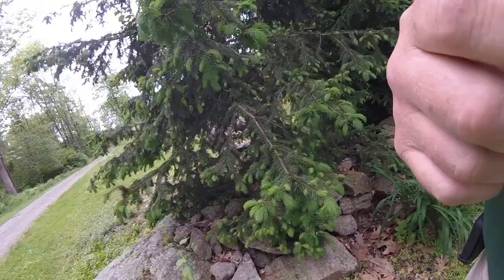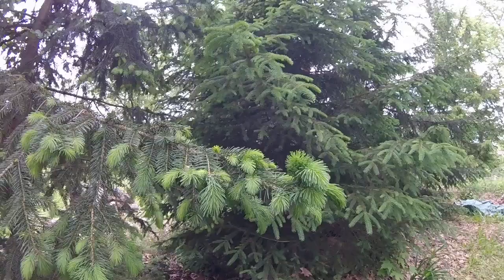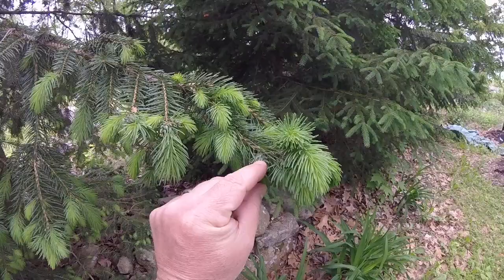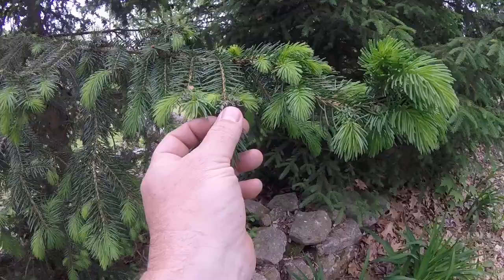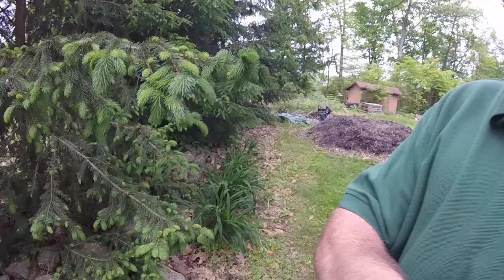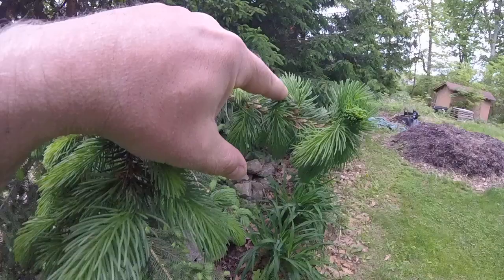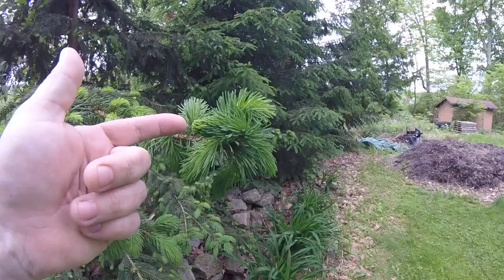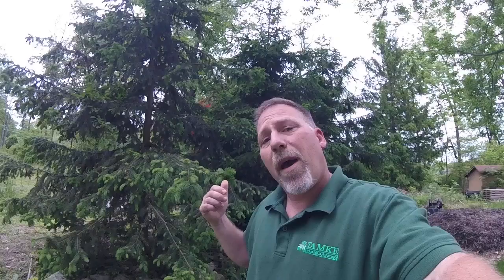Spruce Gall Tamke Tree Experts Chris Hunt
In the spring, pineapple-shaped forms on the tips of your Spruce tree are most likely Spruce Gall. You might also see the tips of the new green growth starting to curl. This is not normal. Spruce Gall is an insect that lays its eggs on the plant and it creates an unhealthy and unsightly affect on your Spruce tree. Control options exist to alleviate this problem with your Spruce trees. Seek a licensed tree expert to advise on how to treat for Spruce Gall.